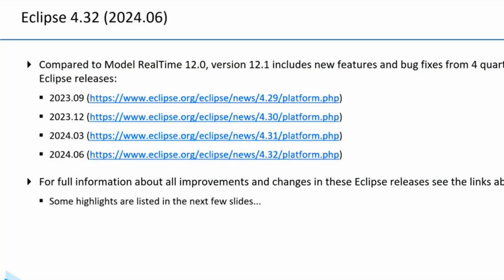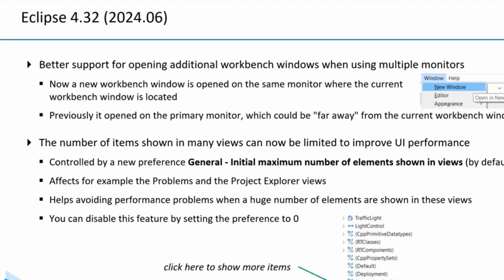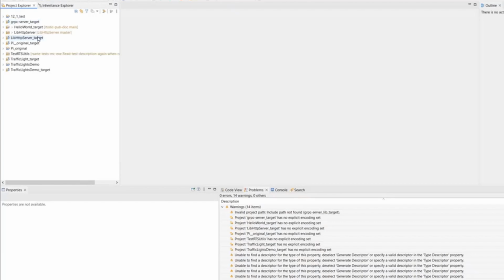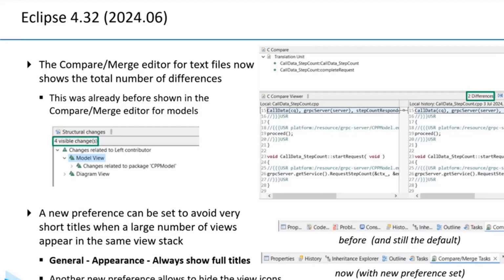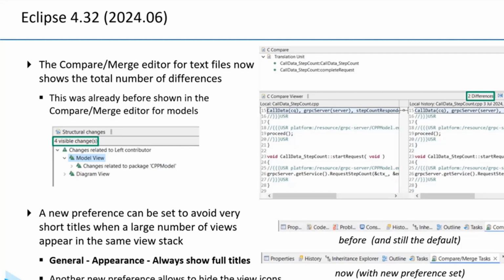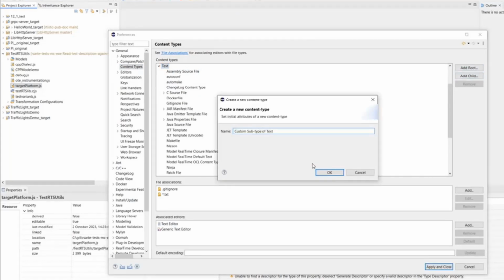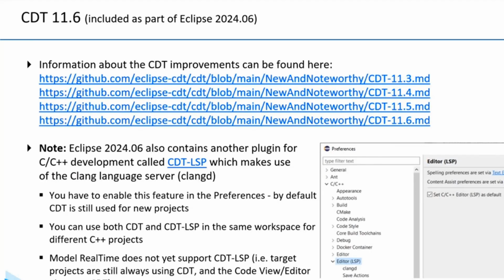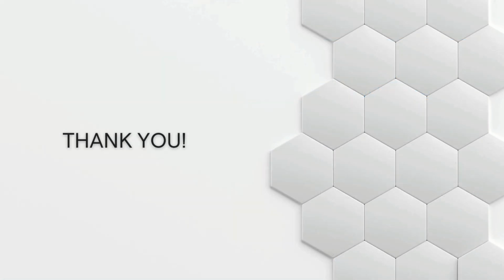DevOps Model RealTime 12.1 - Eclipse 2024.06 Compatibility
DevOps Model RealTime 12.1 is now compatible with Eclipse 2024.06, ensuring a smoother development experience. Try it now.